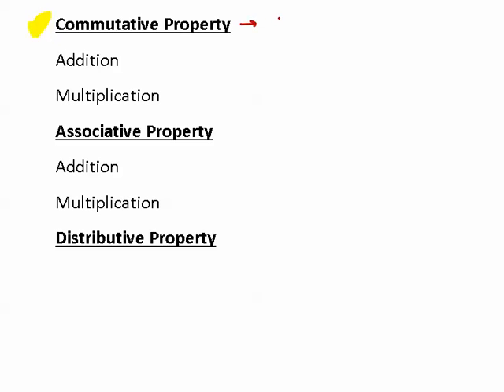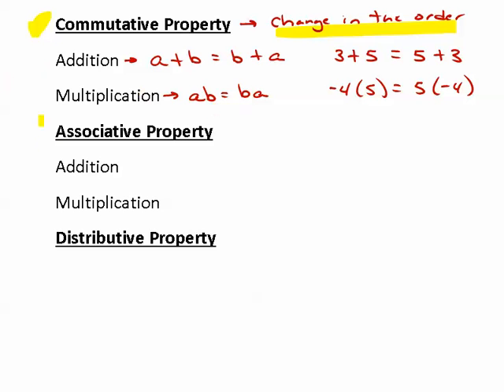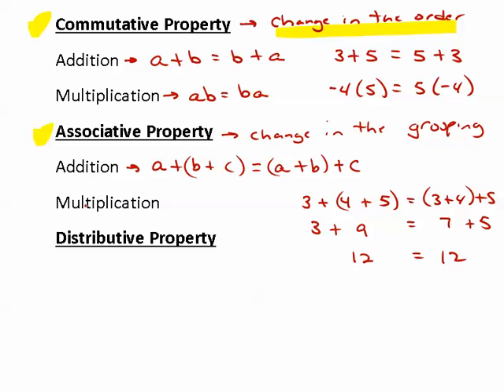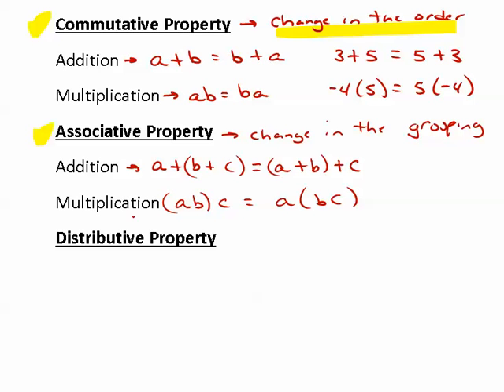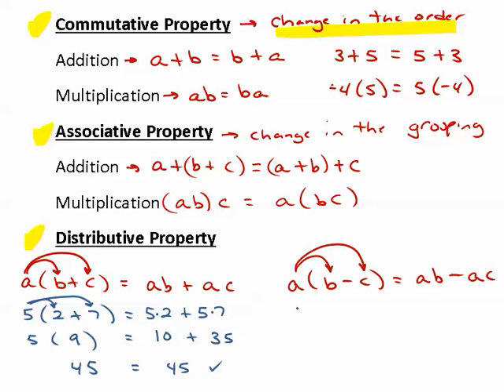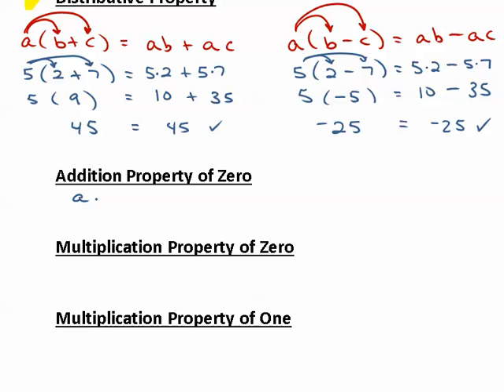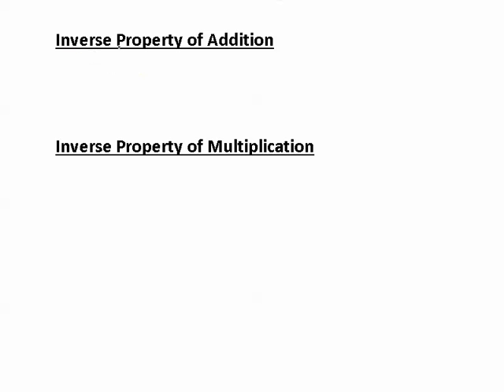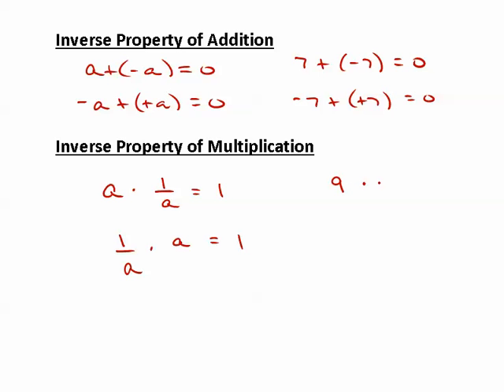Properties of Real Numbers